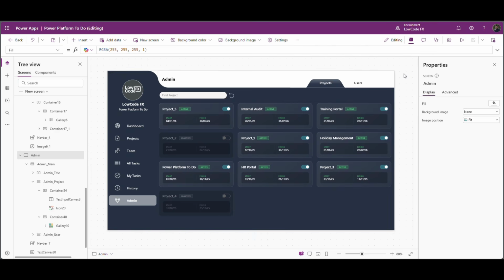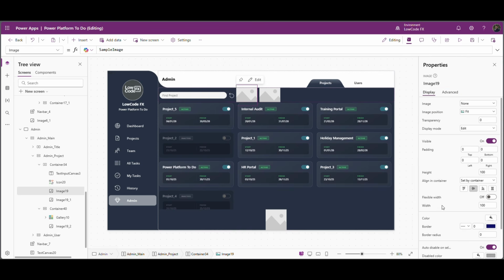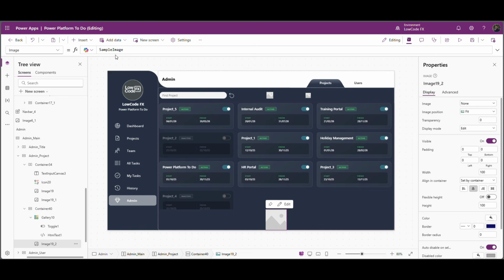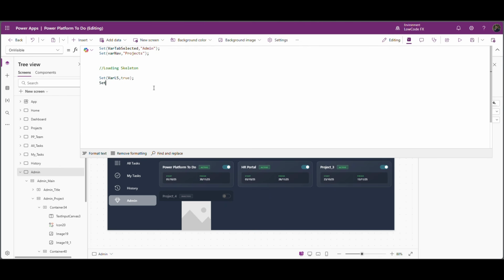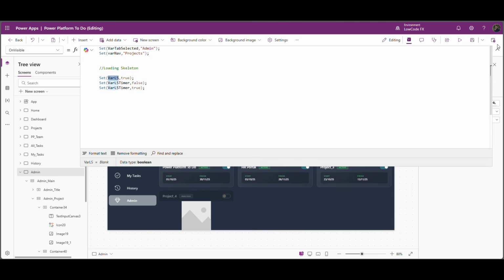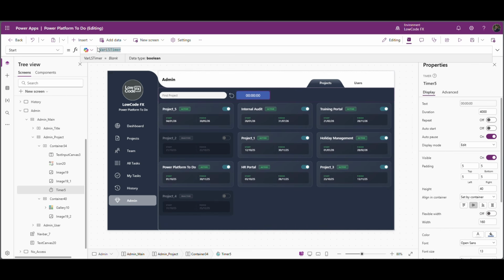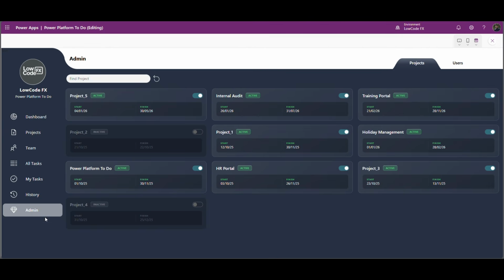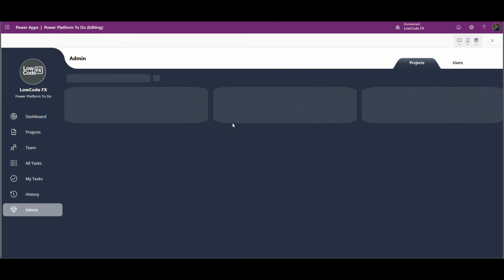Modern Loading Experience in Power Apps (Skeleton UI)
earn how to create modern Skeleton Loading Screens in a Power Apps Canvas App instead of using traditional spinning loaders.

In this tutorial, you’ll learn how to design a smooth and professional loading experience using SVG-based skeleton placeholders, shimmer effects, adaptive layouts, and modern UI techniques inspired by real-world apps.

What You'll Learn:

✔ Create Skeleton Screens in Canvas Apps
✔ Build Adaptive SVG Skeleton UI
✔ Add Shimmer Loading Animation
✔ Improve User Experience & Perceived Performance
✔ Modern Power Apps UI Design Tips
✔ Replace Traditional Loading Spinners

This technique makes your Power Apps feel faster, cleaner, and more professional — especially for dashboards, galleries, forms, and data-heavy screens.

Perfect for:

UI/UX Enthusiasts
Power Platform Developers
Beginners learning Canvas Apps